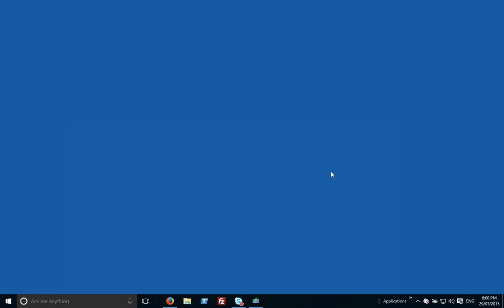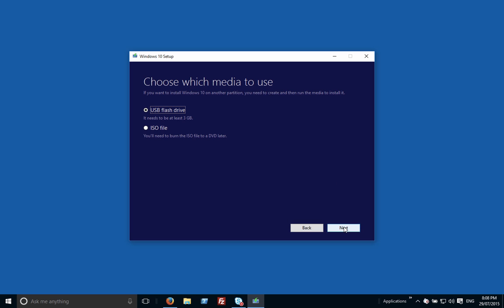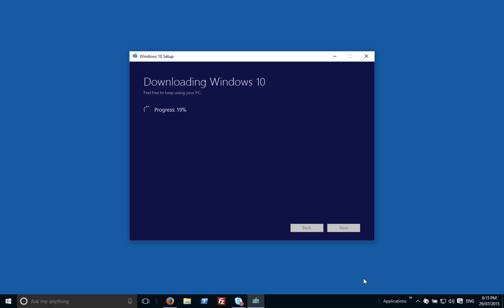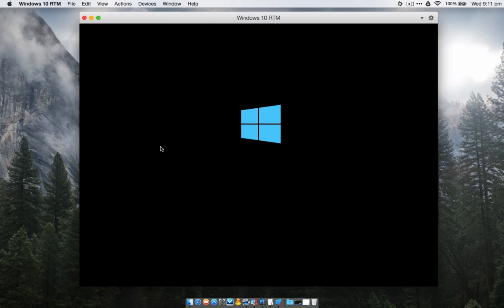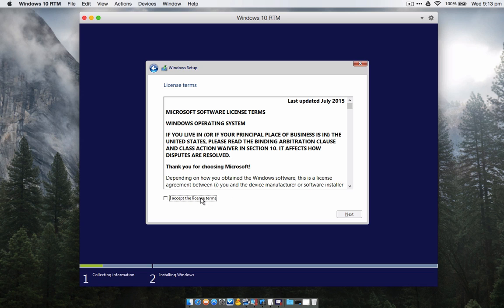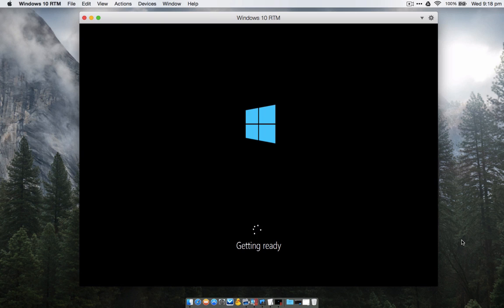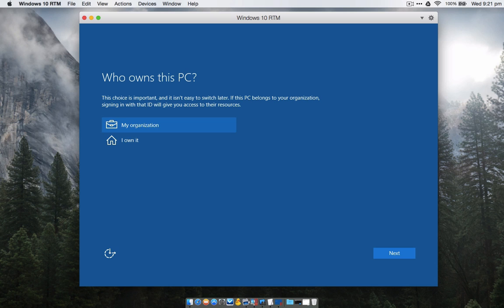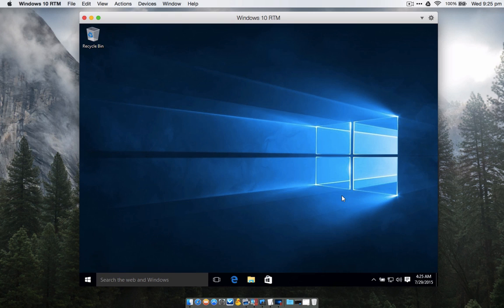Windows 10 RTM clean install - The easy way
Important note: If you have a genuine previous version of Windows like Windows 7 and Windows 8/8.1, do not perform a clean install yet of Windows 10. You need to upgrade to Windows 10 first, at least once, so your copy is activated for that hardware. Otherwise you will lose the license. Once you upgrade, you can do a clean install on the same hardware and it should activate.

How to install Windows 10 using either a USB drive or using an ISO in a virtual machine